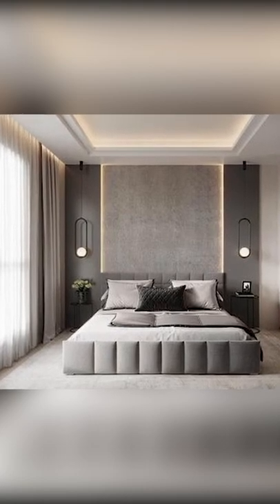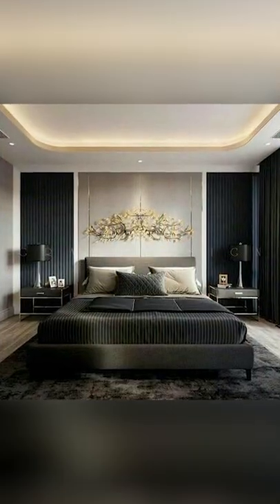Luxurious Bedroom interior designs, Stylish, trendy Bedroom ideas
Buy Links From Amazon

If you are an owner of any photo and if you wish to delete that photo so please first contact me at my Gmail account that is mentioned above or you can also contact me at